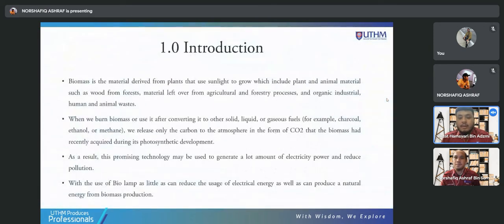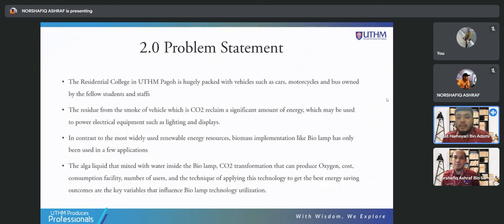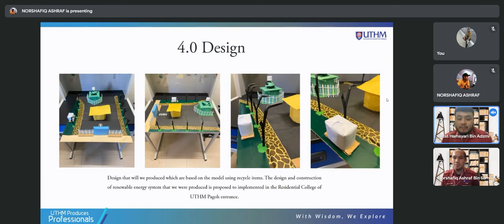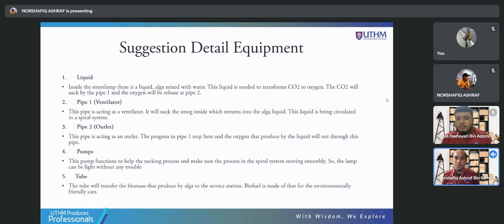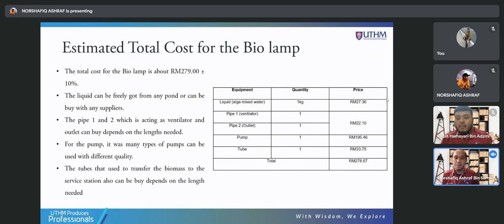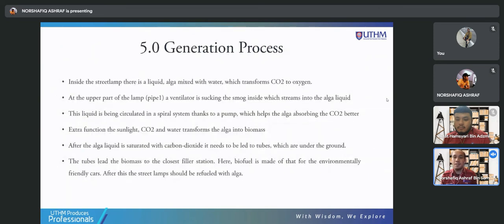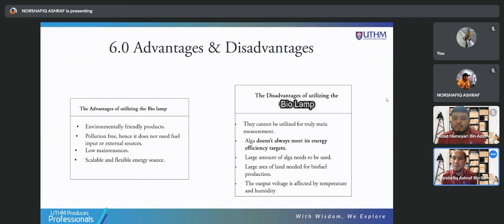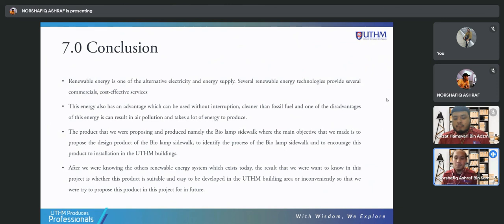Bio Lamp for Sidewalk in Residential College of UTHM Pagoh using Biomass Energy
This video is a presentation for a group assignment fo subject Electrical & Energy Supply